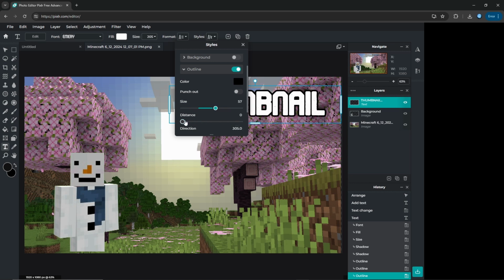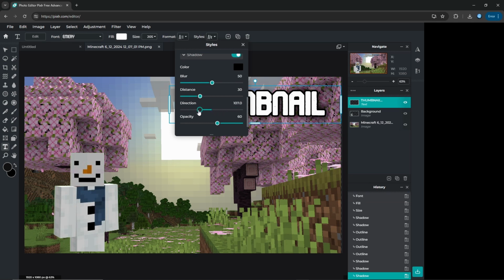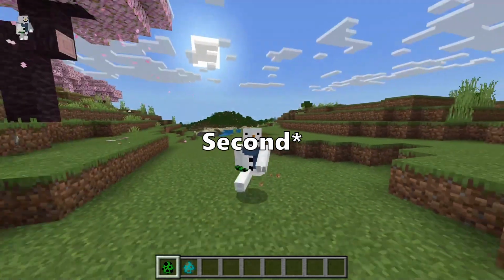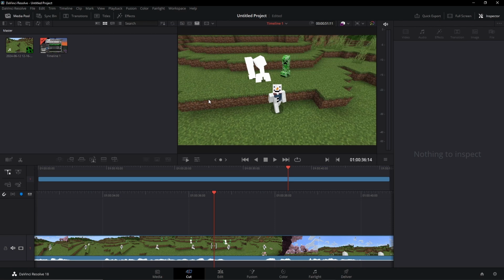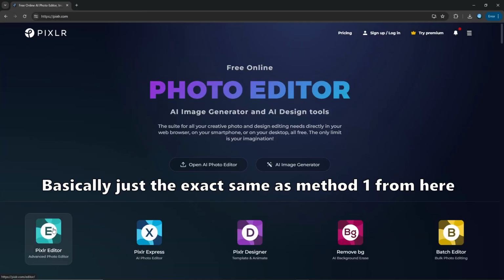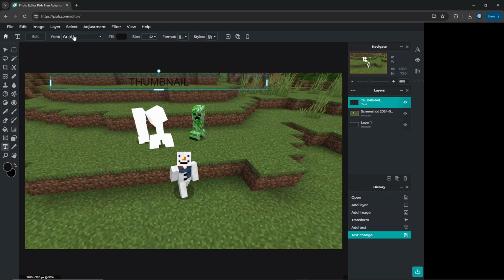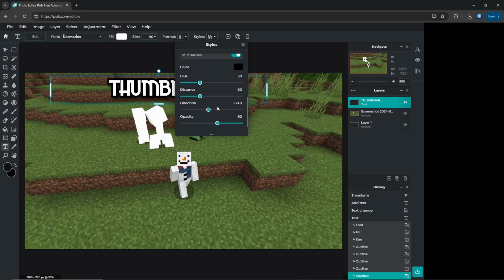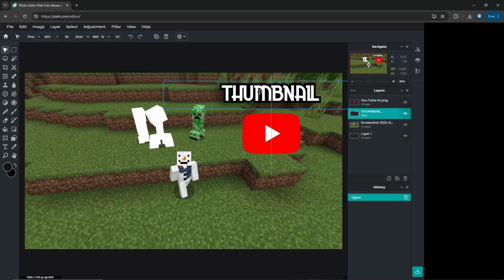EASY Minecraft Thumbnail Tutorial in 5 minutes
EASY Minecraft Thumbnail Tutorial (less than 5 minutes) links used in video below.